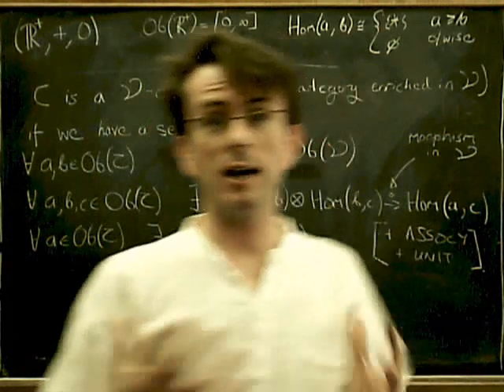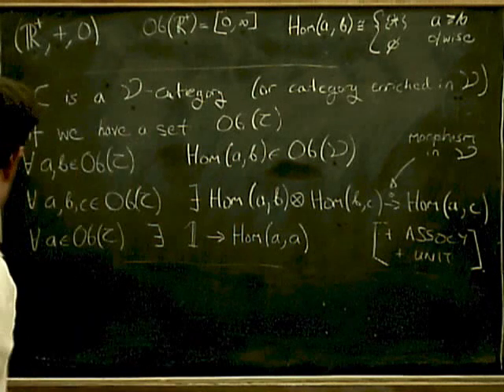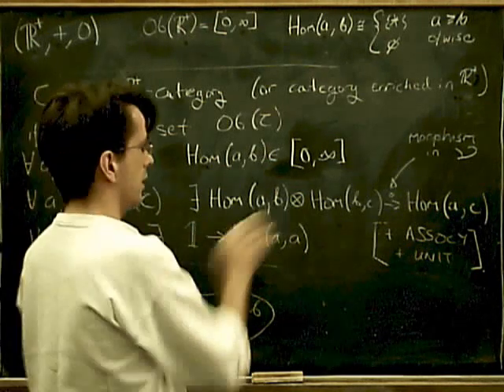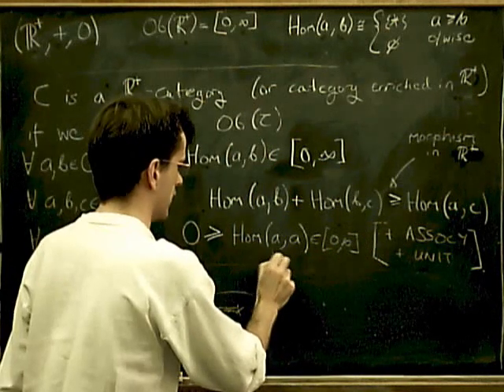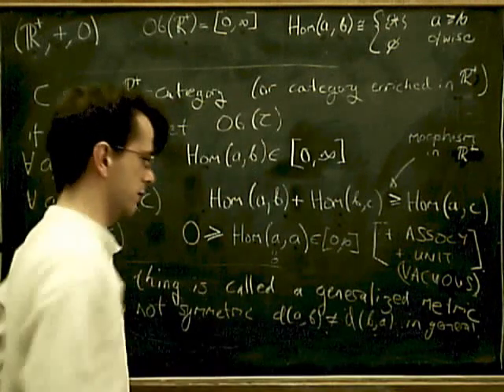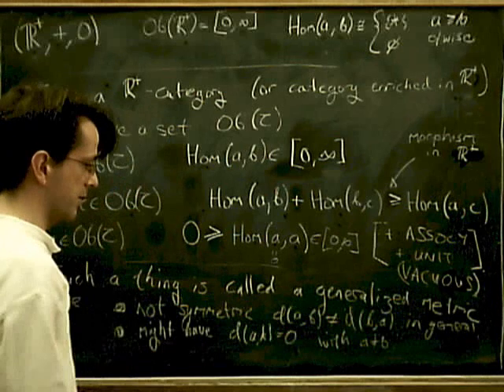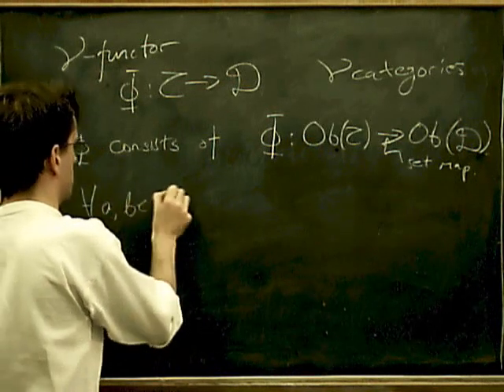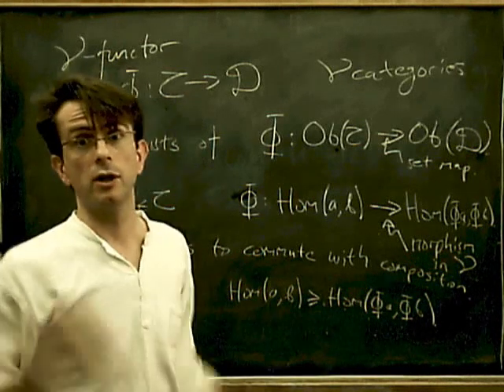Metric spaces and enriched categories 2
The definition of a generalized metric space as an enriched category.  The definition of a metric map as an enriched functor.